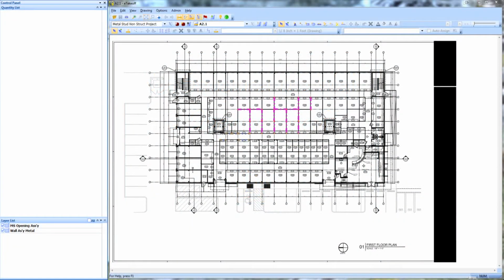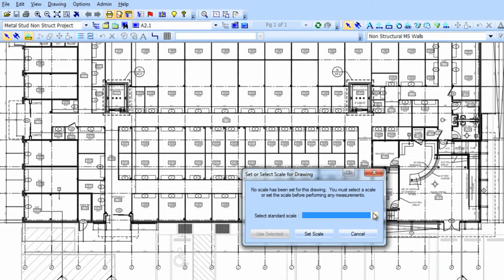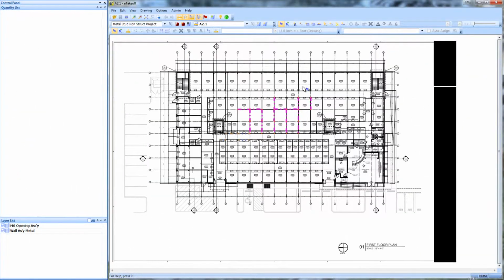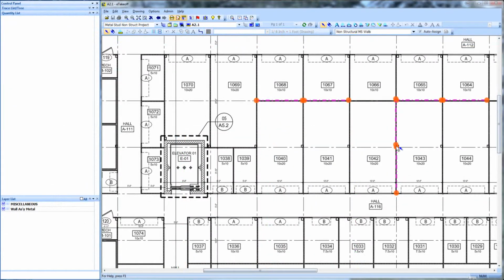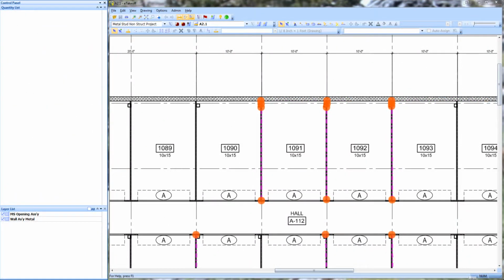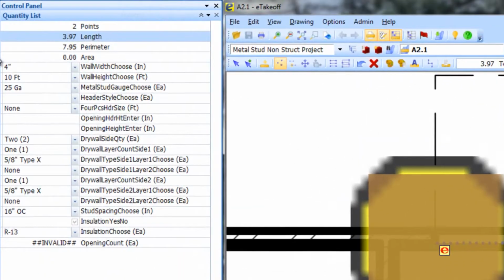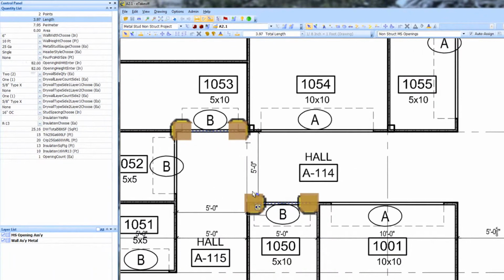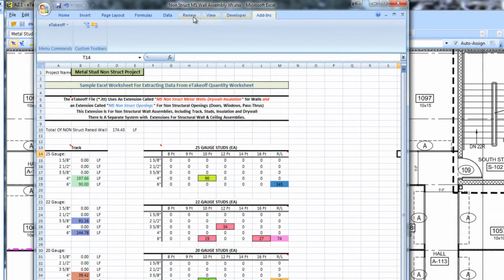MetalStud Wall and Opening Takeoff.flv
Takeoff of Non Structural Metal Stud Walls and Openings with Drywall, Insulation using eTakeoff